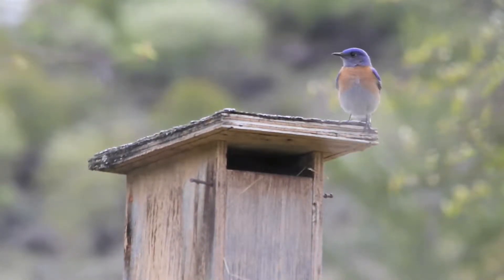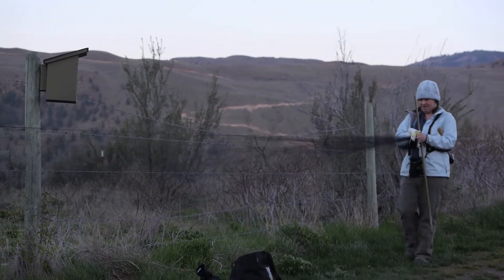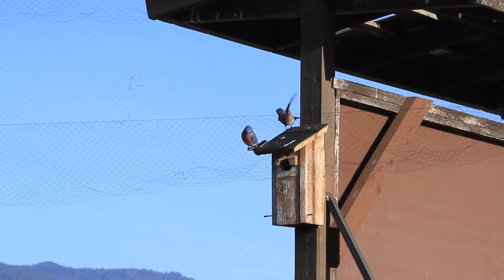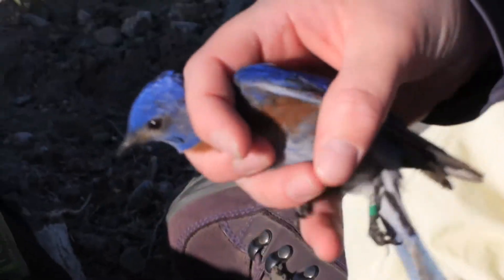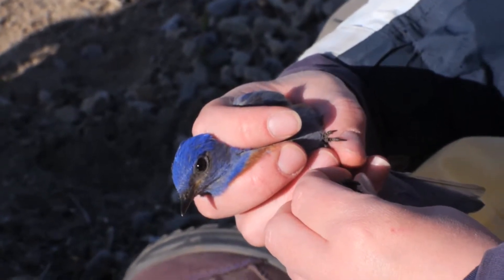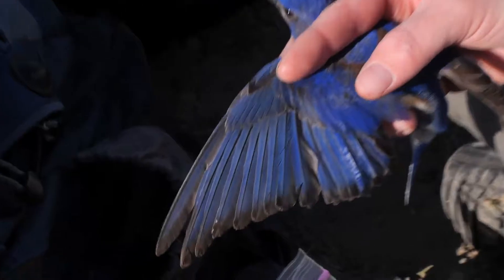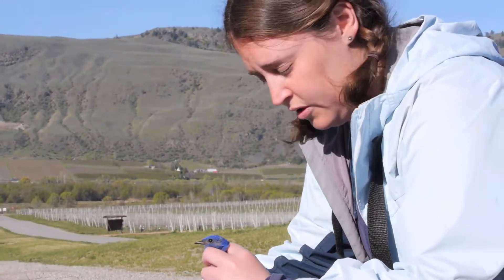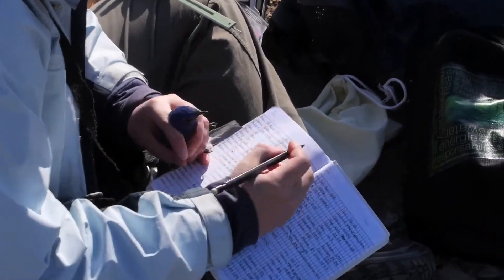Trapping Bluebirds in British Columbia- Documentary Clip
This is a bonus  clip from the Documentary "Bluebird Man" by Wild Lens INC